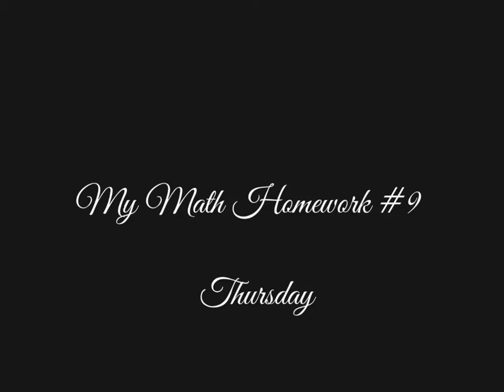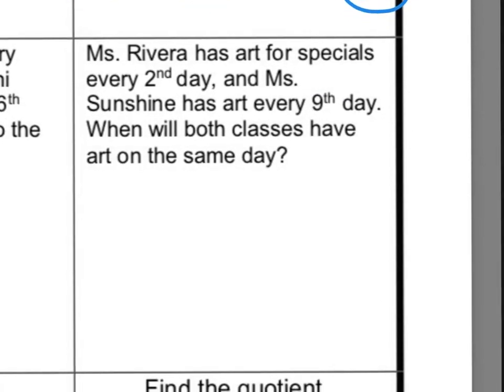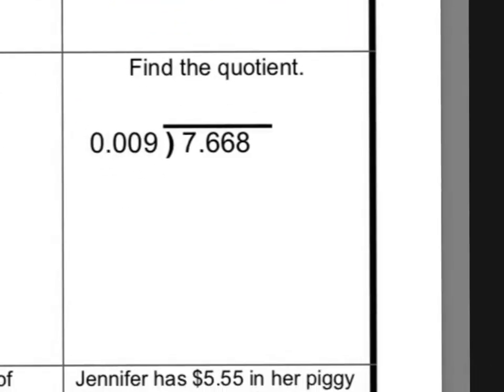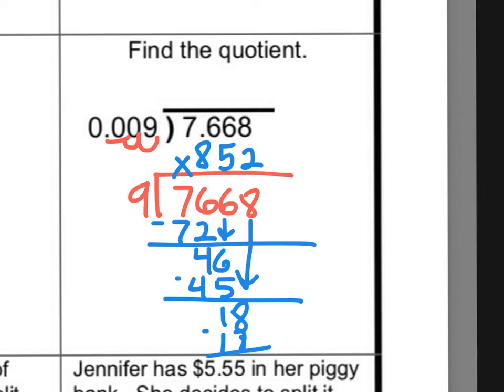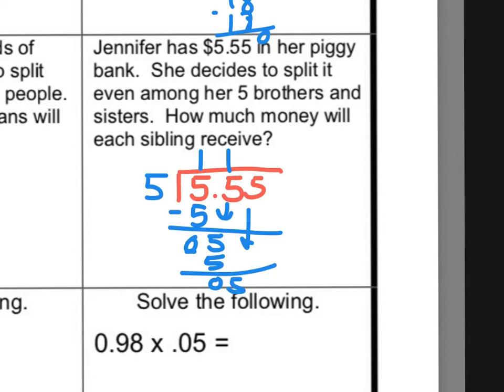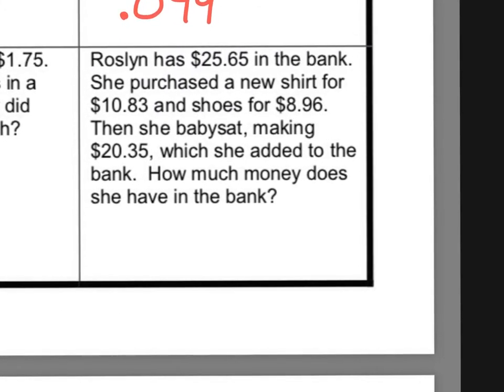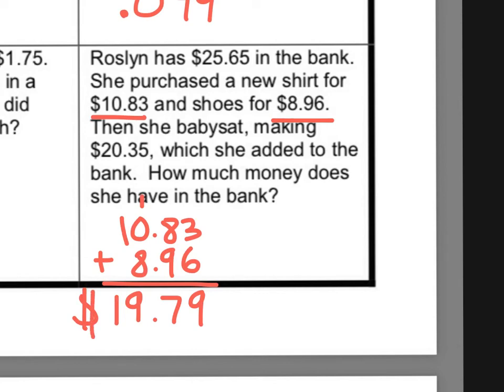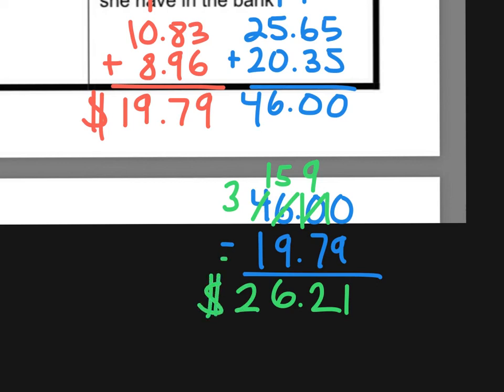My Math Homework #9 Thursday